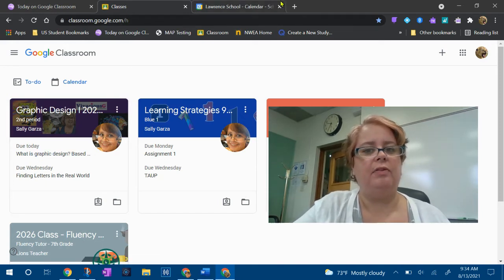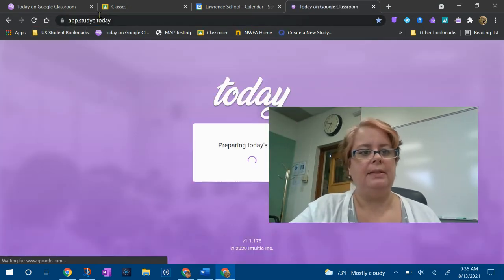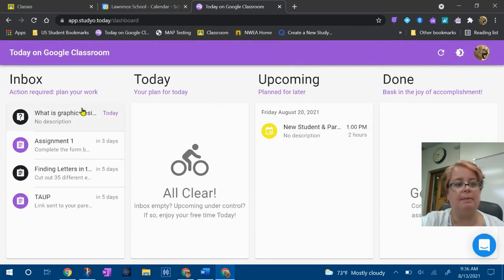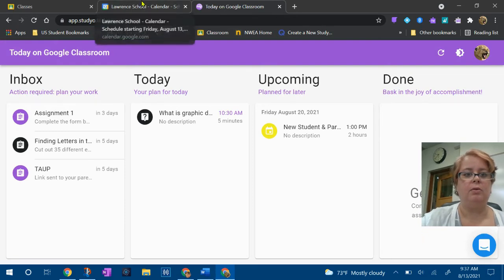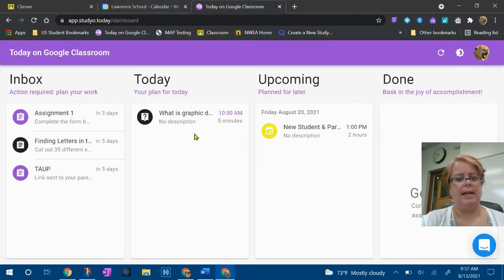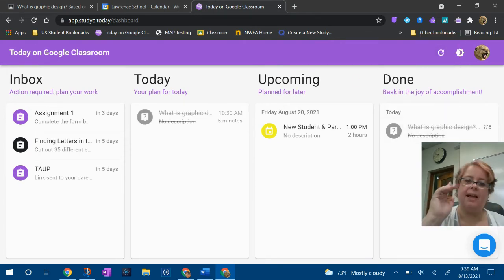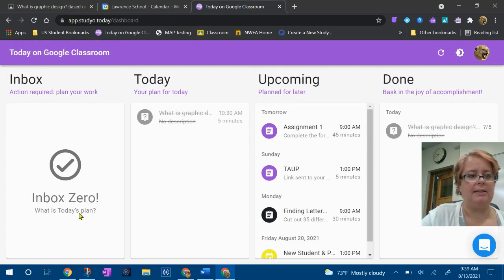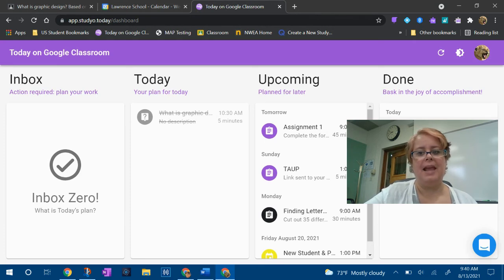Using TODAY app as Digital Assignment Notebook